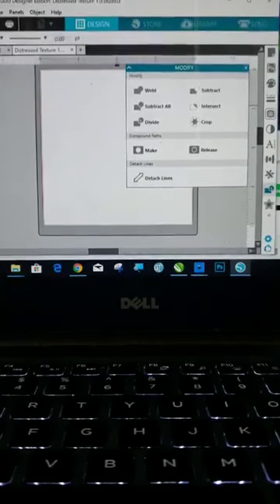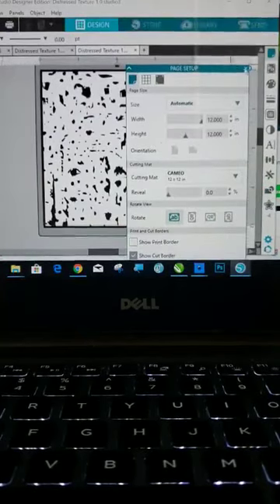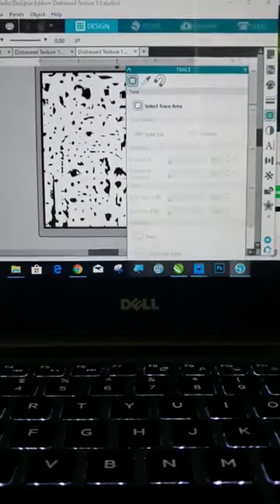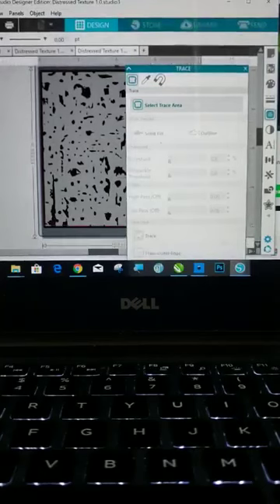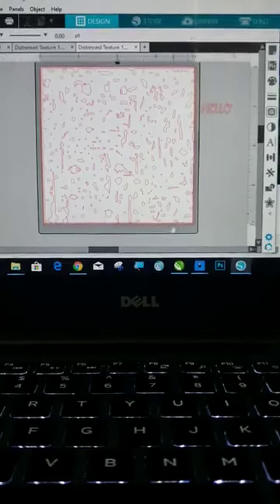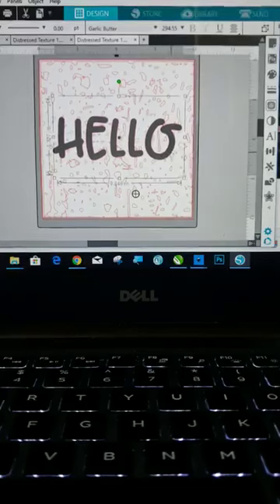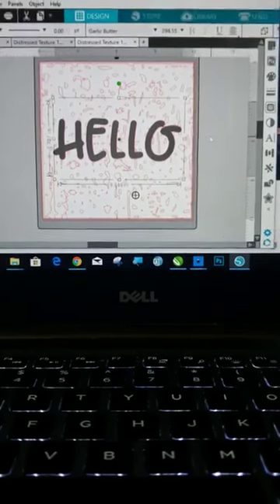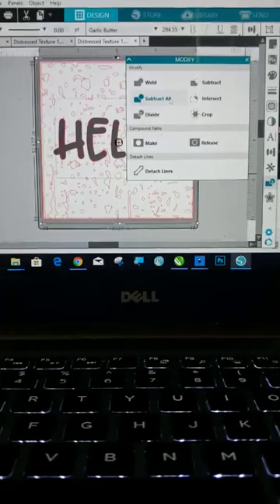ad Silhouette Studio distressed texture tutorial.